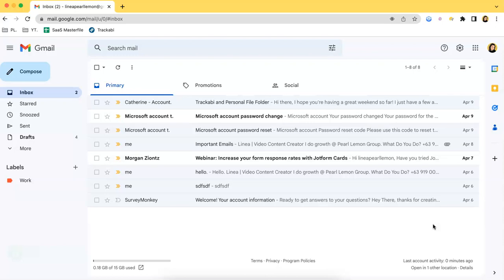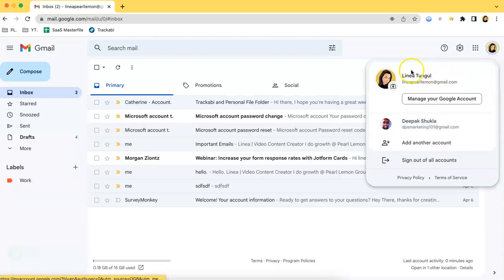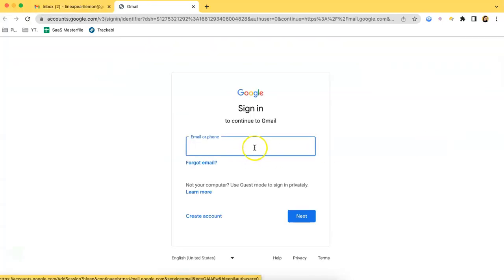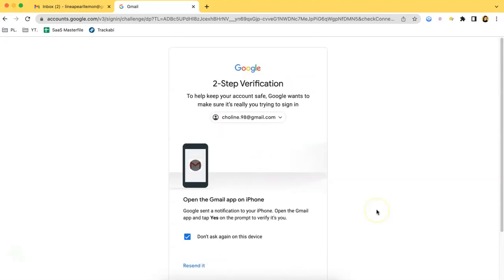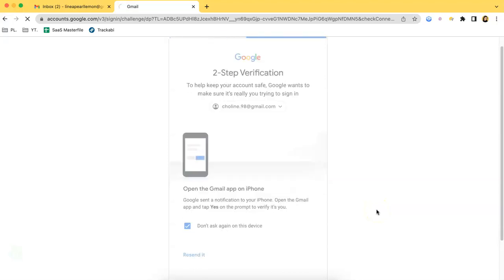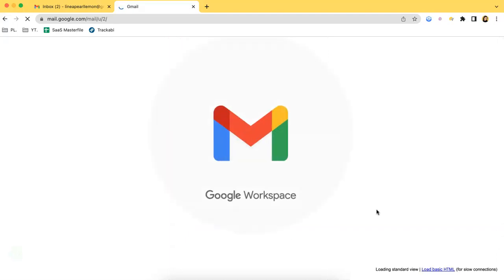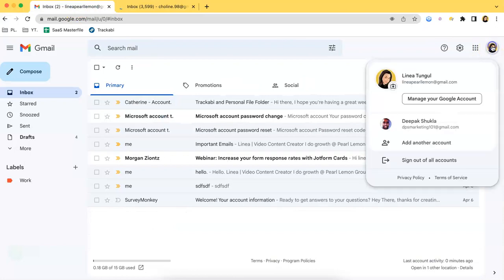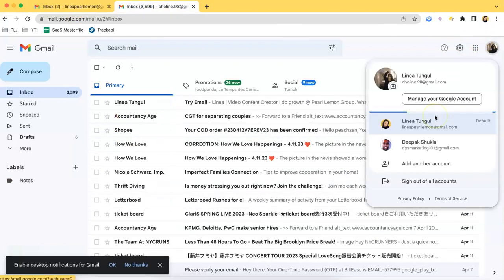How to Add Another Account in Gmail | Gmail Fiend 2023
In this video, you will learn How to Add Another Account in Gmail in the most convenient way. Easy right?